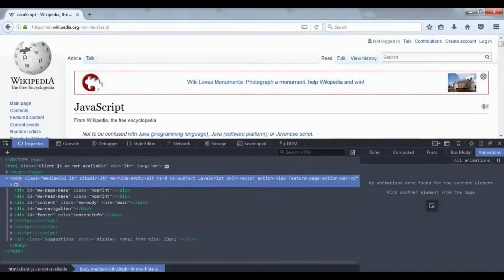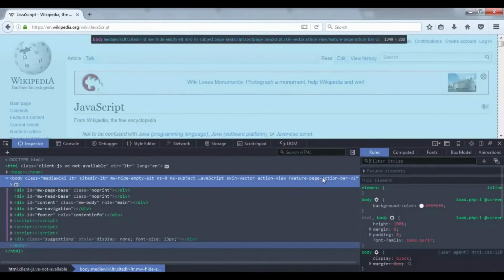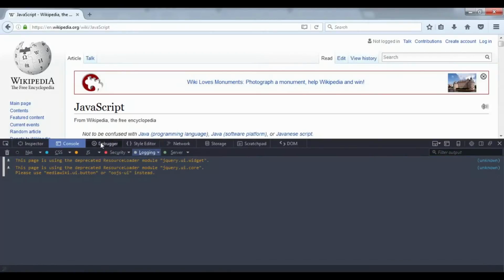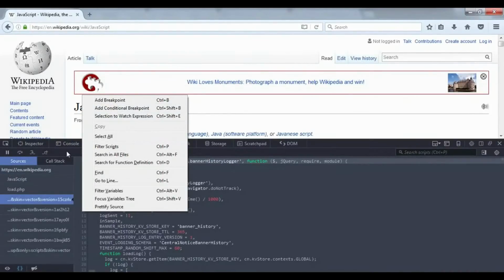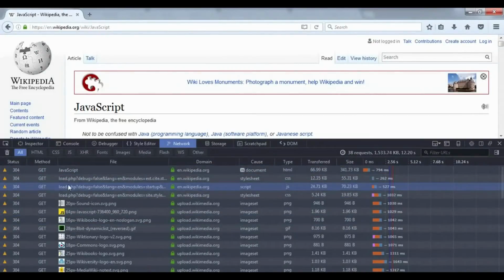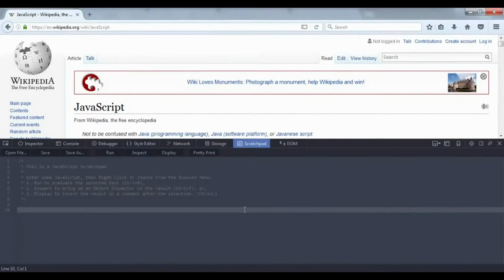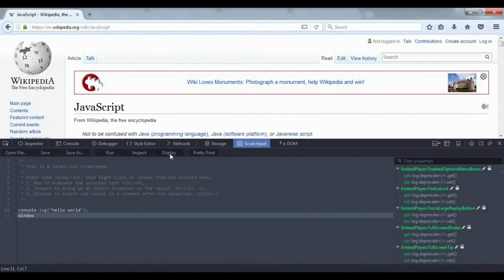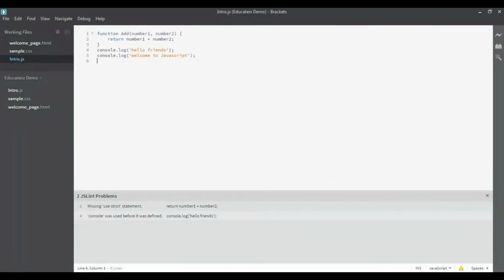JavaScript Tutorial for Beginners - 2 Setting up Dev Environment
Developer tools provided by mozilla and Brackets I/O